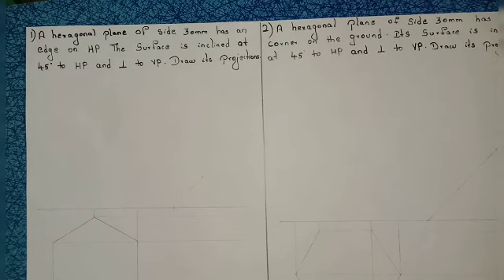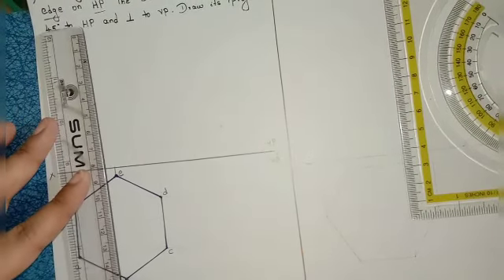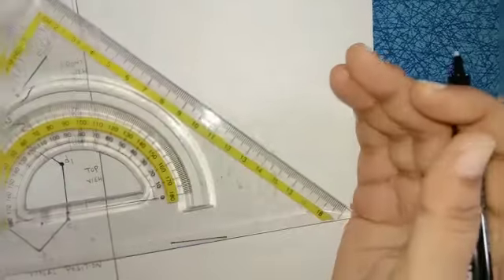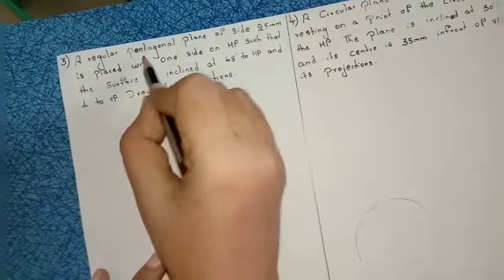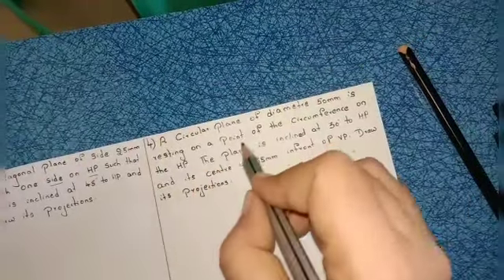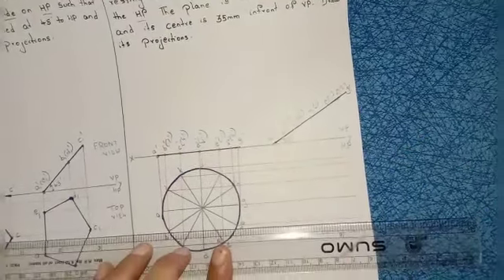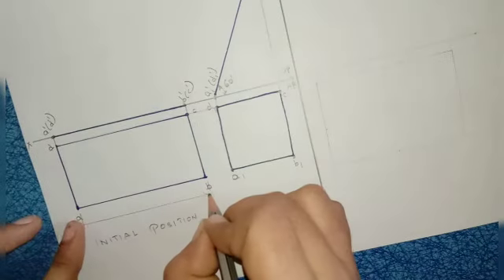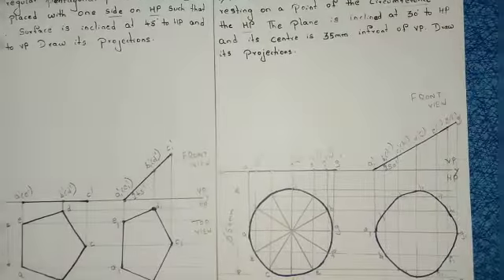UNIT : 2 - Lecture : 9 - Projection of Planes resting on HP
Problems Based on Projection of Planes resting on HP